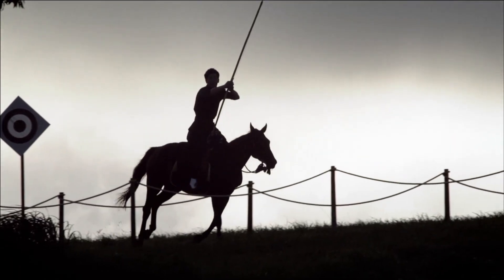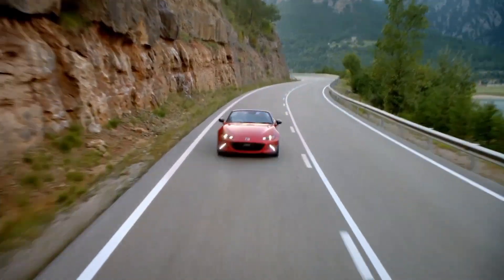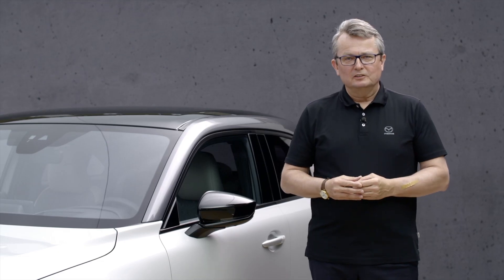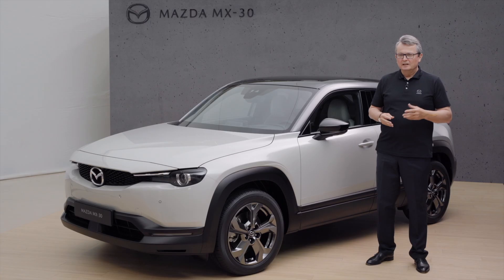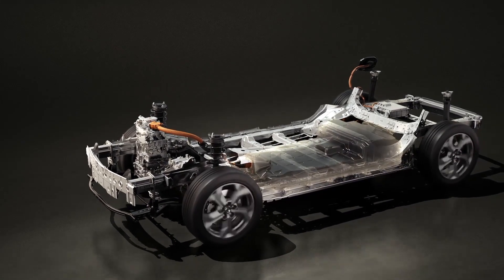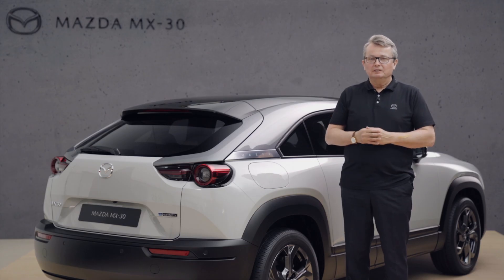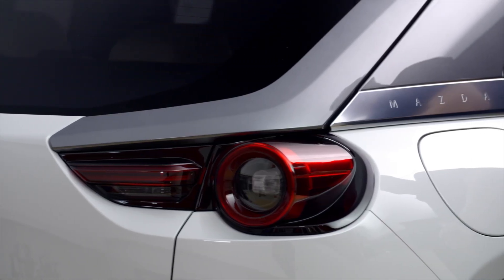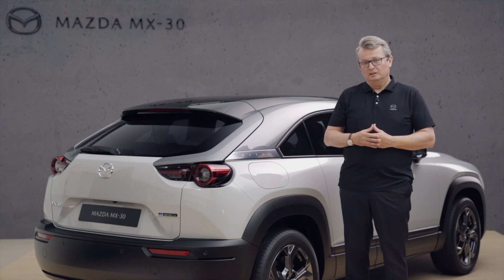First Date with the Mazda MX-30: Technology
From battery size to charging times, discover the more technical side of our first all-electric vehicle.
Christian Shultze, Director Technology Research & Legal Compliance at Mazda Motor Europe, details some key facts and figures about the All-New Mazda MX30 in another exclusive video.